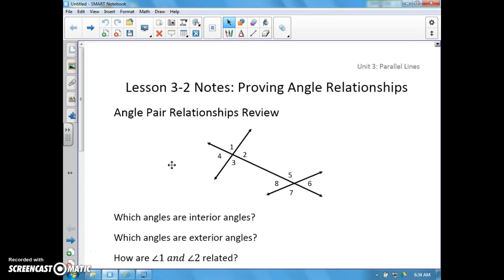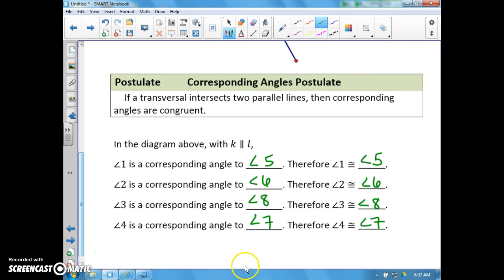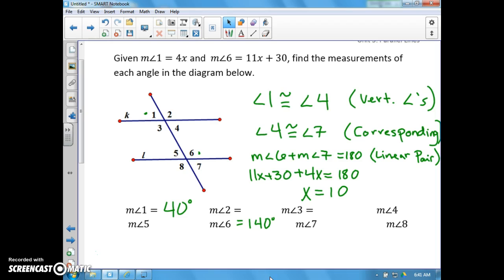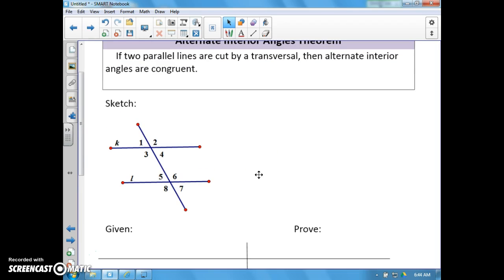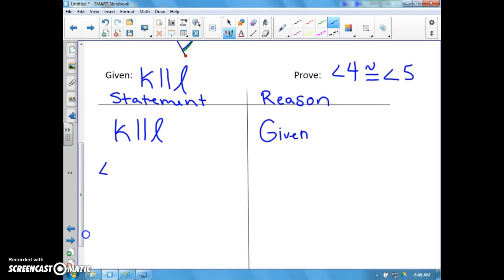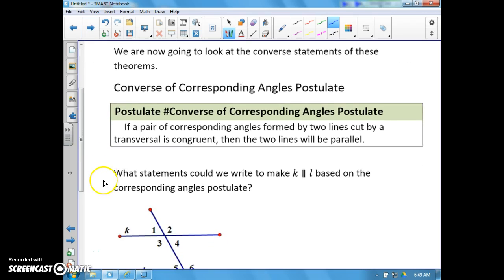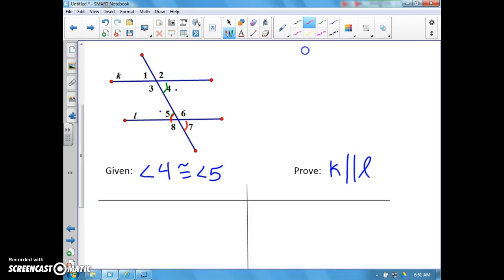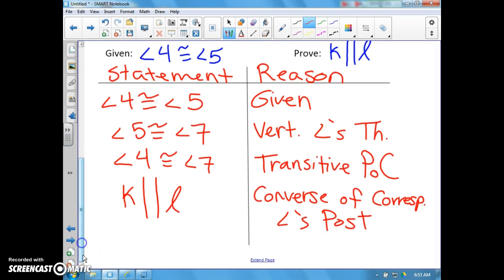Lesson 3-2: Proving Angle Pair Relationships